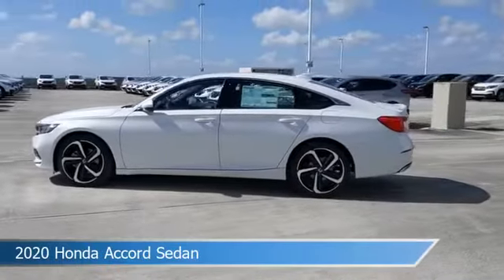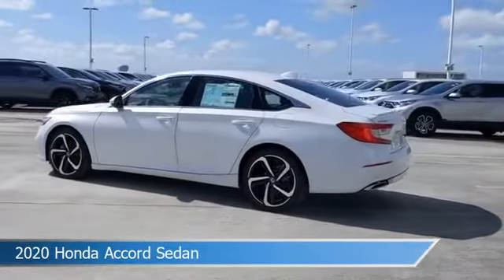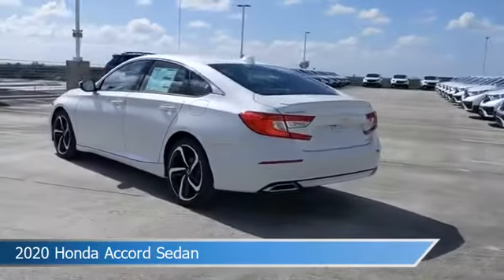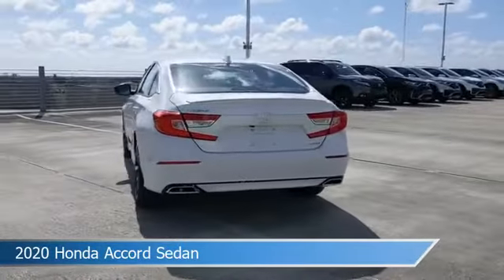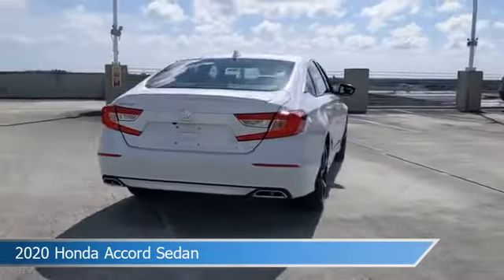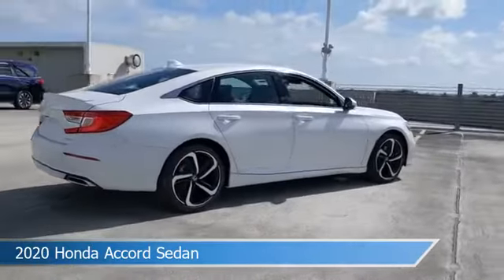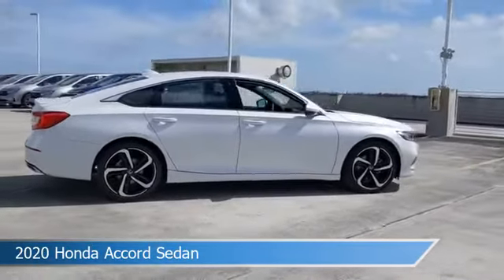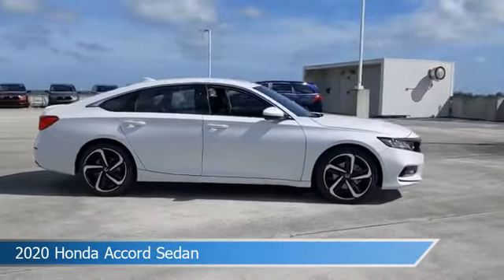2020 Honda Accord Sedan 63600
2020 Honda Accord Sedan 63600